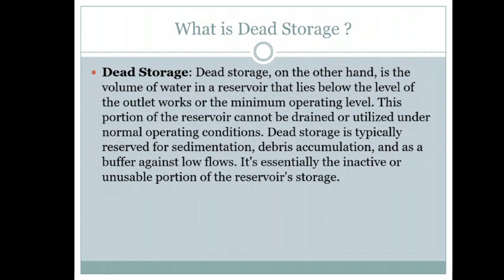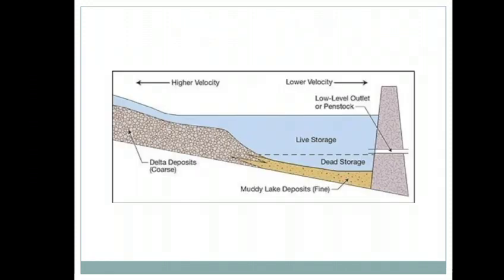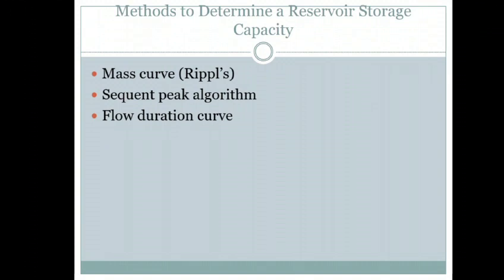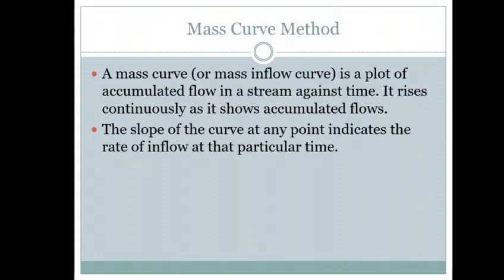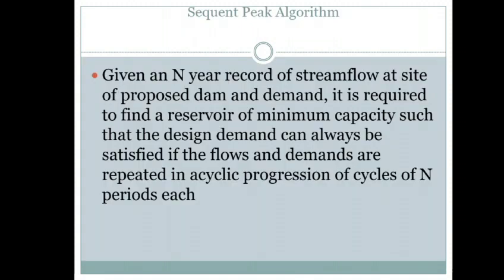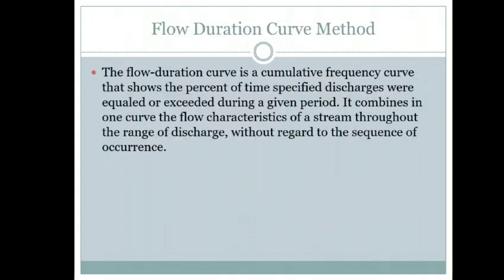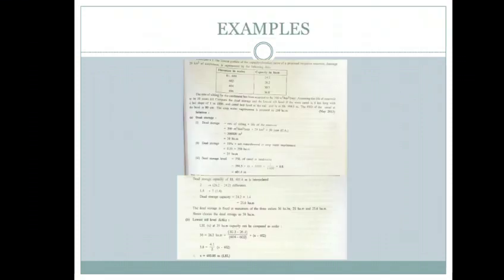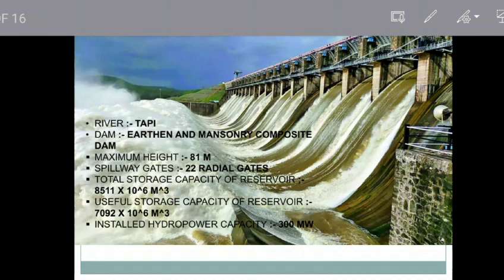Computation of live and dead storage capacity of reservoirs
Live storage refers to the volume of water in a reservoir that can be accessed and utilized for various purposes under normal operating conditions.Dead storage, on the other hand, is the volume of water in a reservoir that lies below the level of the outlet works or the minimum operating level